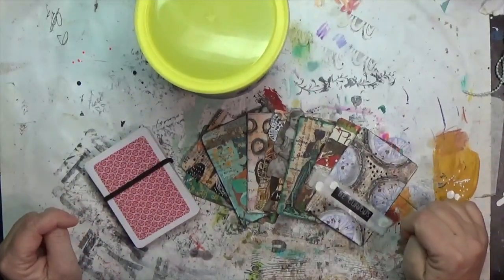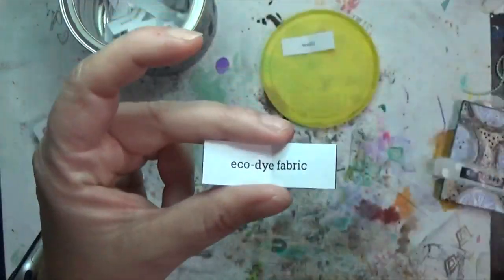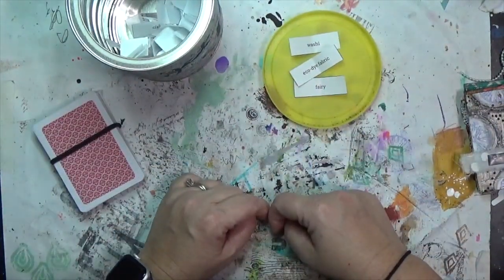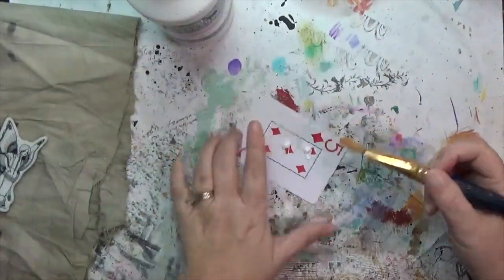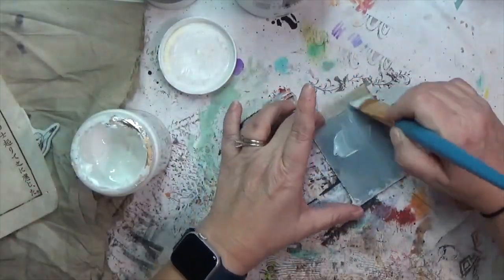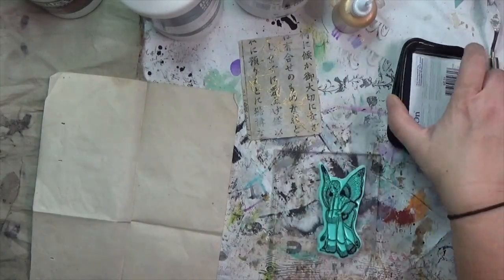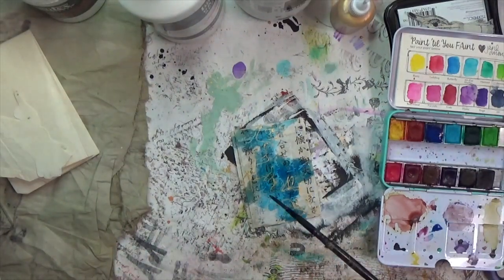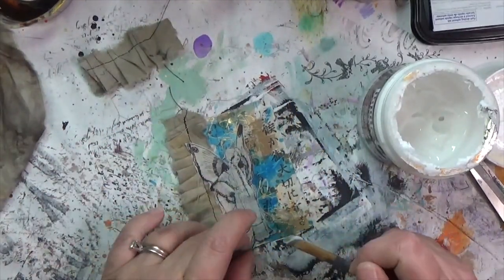Mixed Media Prompt Card Week 9 | CraftyHopePrompts | Washi, Eco-dye fabric, & Fairy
I'm creating my own prompt deck using playing cards and you are welcome to play along! Each Monday, for the 52 weeks in a year (and 52 cards in a deck), I'll pull three prompts and create the card. (Find my full list of prompts in the link below) On Saturday of each week, I'll make a mixed media project that incorporates those three prompts. Play along with me any way you wish: create your own deck, use my prompt list, use the prompts I've drawn, etc. It's really a free-for-all! Whichever way you do decide to participate, make sure you use the CraftyHopePrompts hashtag so I can see your creations.

This week, I drew the prompts
Washi
Eco-dye fabric
Fairy

In the video, I mentioned the following
Tiffany of @SouthernGalsDesigns

Materials*
Liquitex Basics Gesso
Black gesso
Liquitex Matte Gel Medium
Palette Knife Set
Fineliner bottles
Liquitex gold medium
Gold acrylic paint
StazOn Jet Black
Jane Davenport Brights Watercolor Set
Instant Coffee (Nescafe Clasico, Dark Roast)
Uhu Glue Stic
Distress Ink in Old Paper